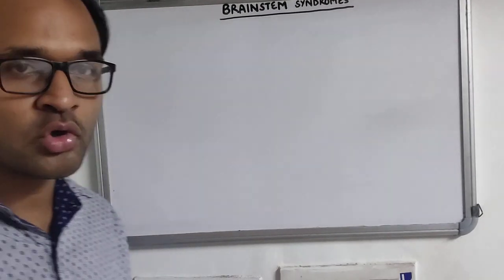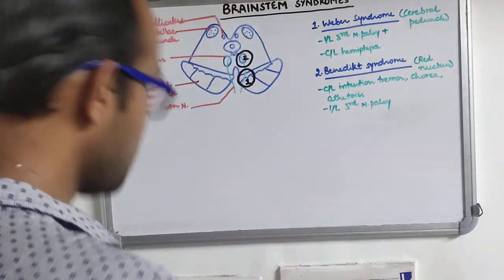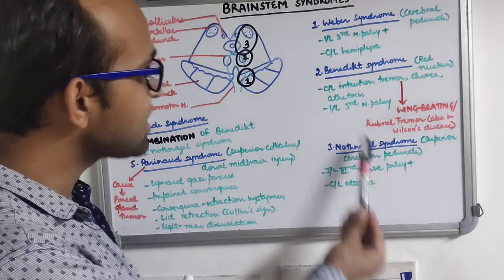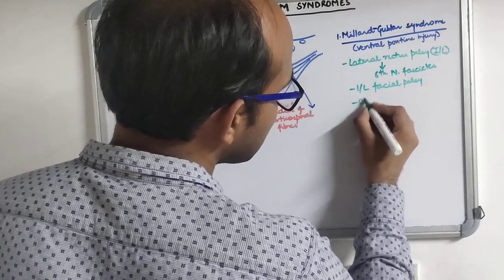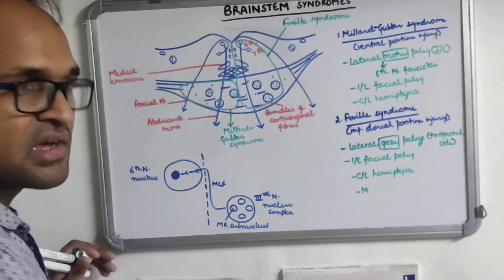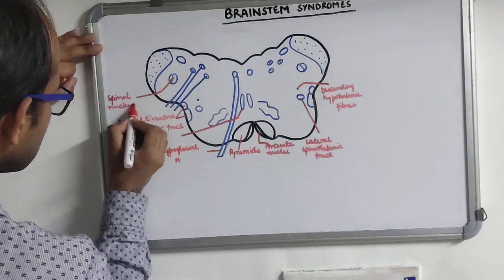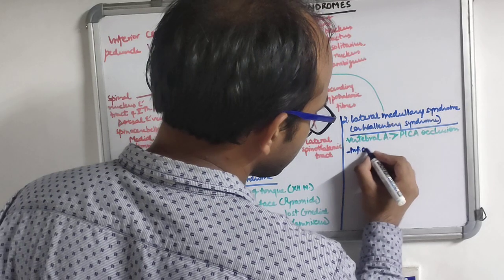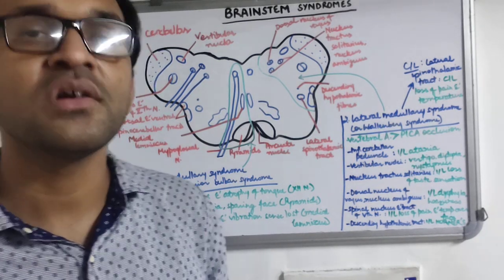Brainstem syndromes (stroke localization part 3)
Part 3 includes brainstem syndromes